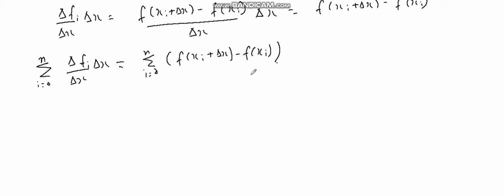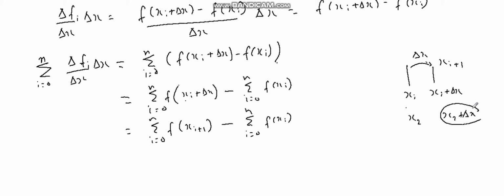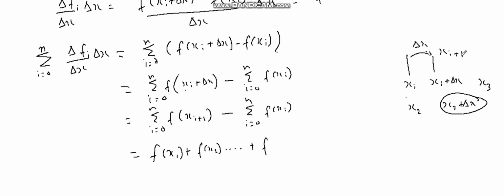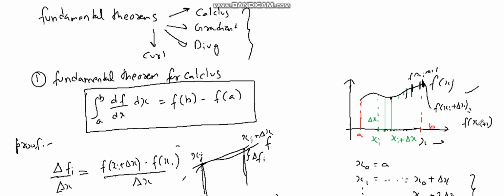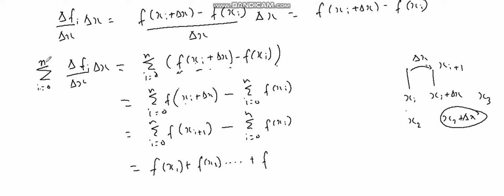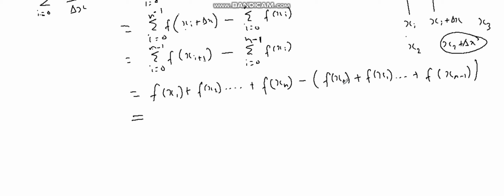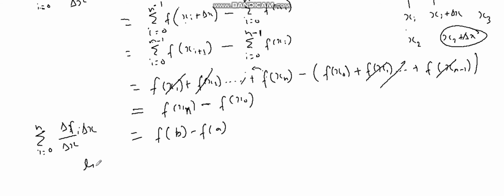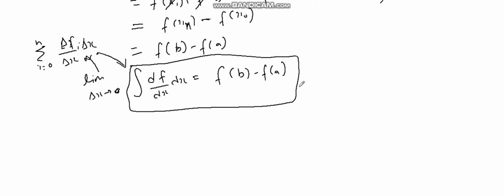Electrodynamics 2.3.3a ||Fundamental theorem of calculus ||integral calculus calculus||Mathematics